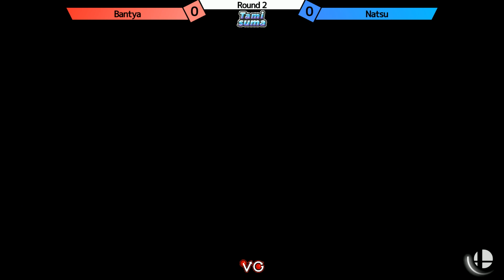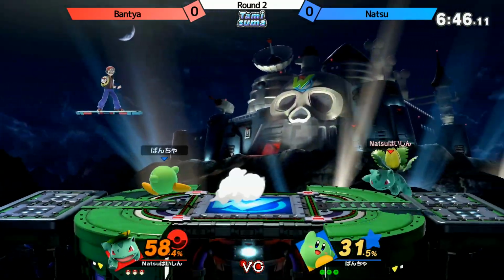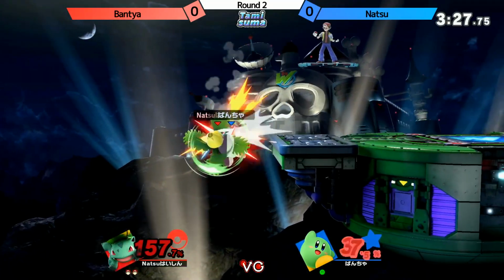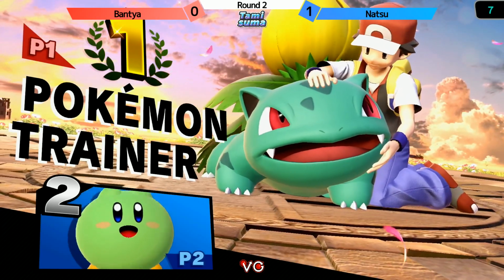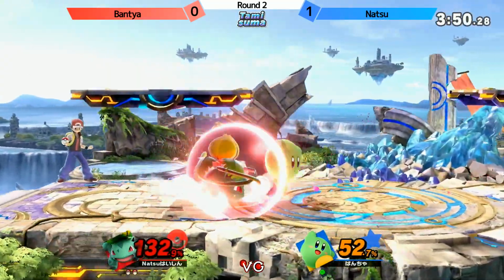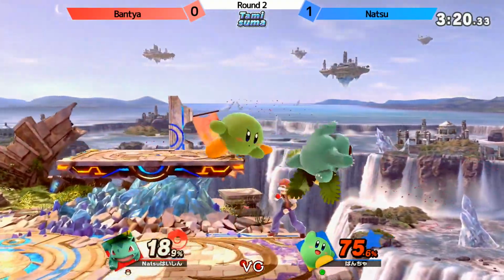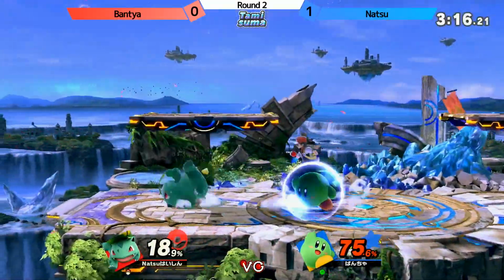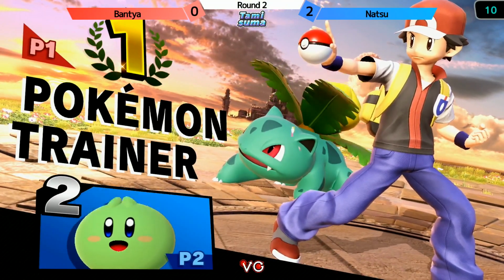TAMISUMA 219 Round 2 - Bantya (Kirby) Vs. Natsu (Pokemon Trainer) SSBU Smash Ultimate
TAMISUMA is an Online Smash Bros. Ultimate Tournament in Japan

Follow aMSa!